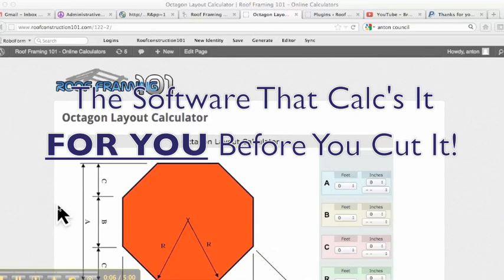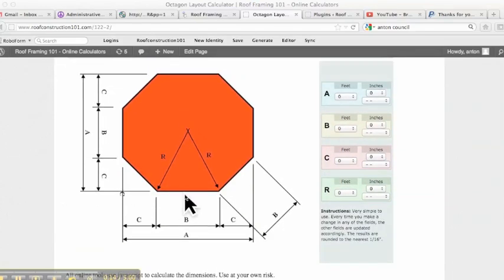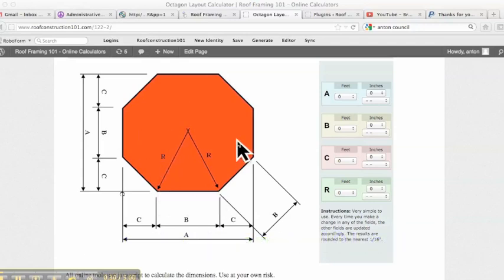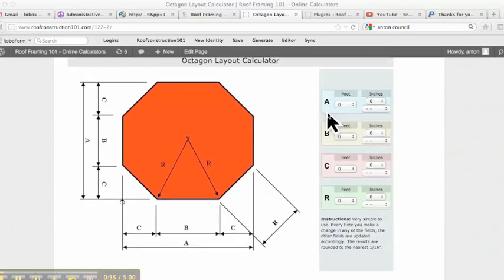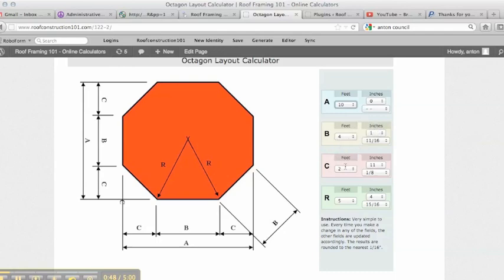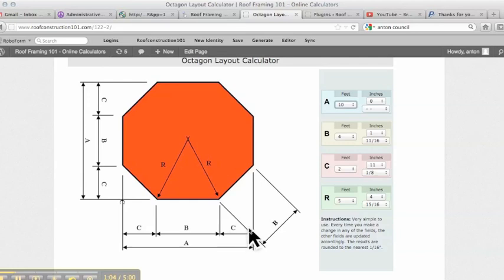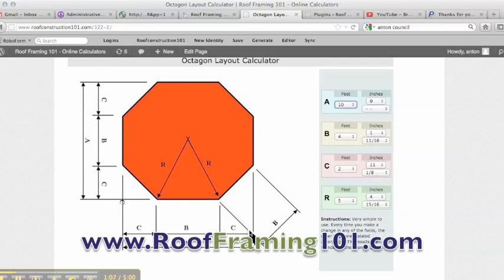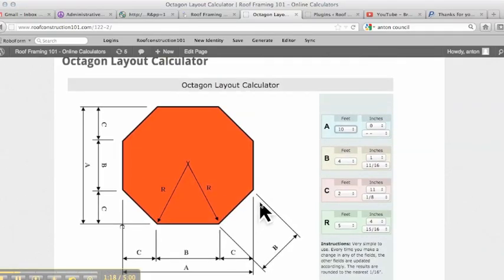Octagon Layout Construction Calculator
The Software that Calc's It FOR YOU Before You Cut It!  Have you ever struggled with how to build a roof or laying out an Octagon?  Well not anymore!  This software will give you everything you need with with the push of a button.  It makes framing house easy!